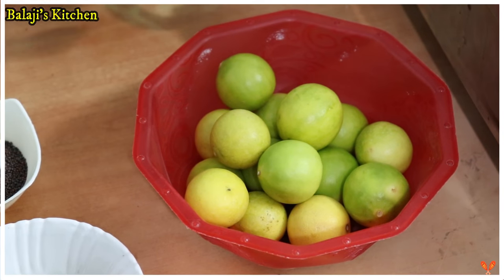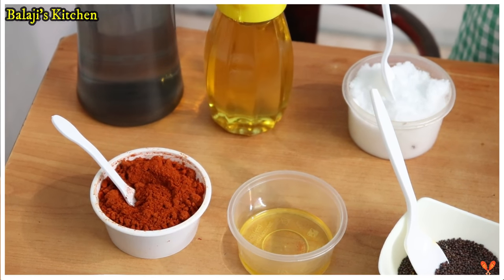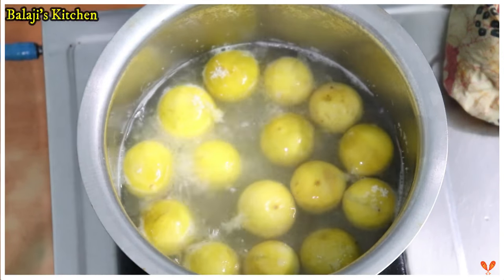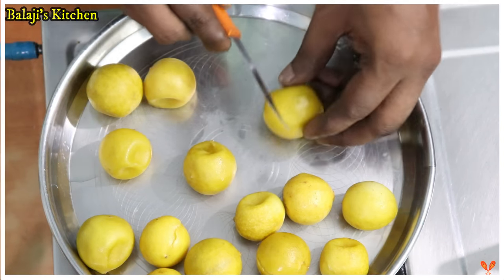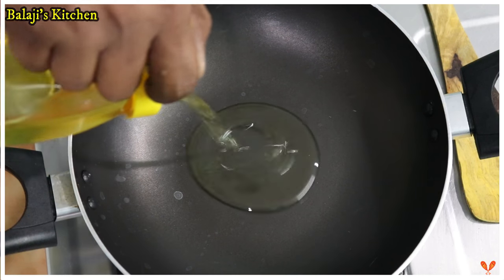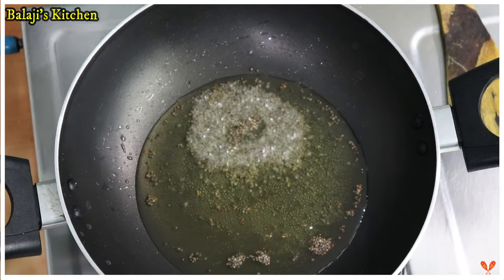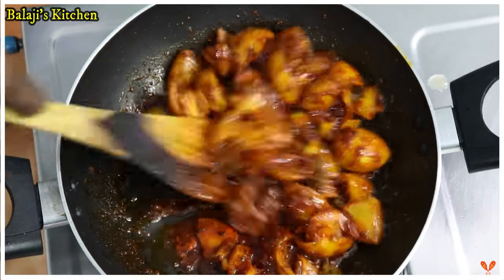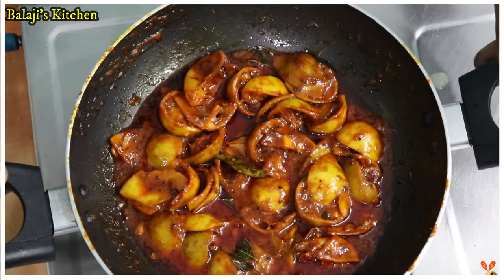அரைமணி நேரத்தில் அருமையான எலுமிச்சை ஊறுகாய் | Homemade lemon Pickle | Balaji's Kitchen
Lemon pickle making at home in tamil